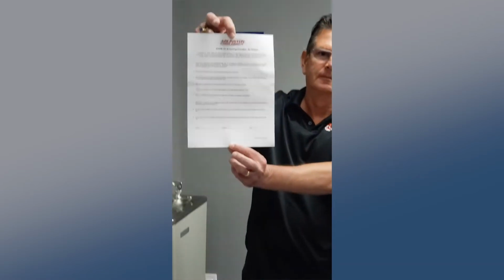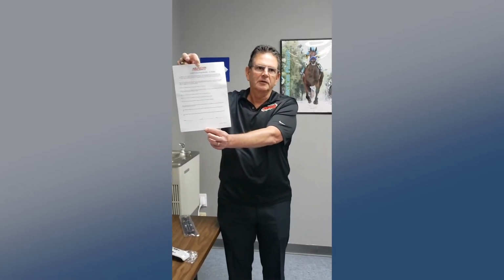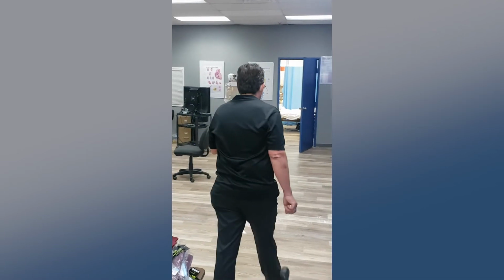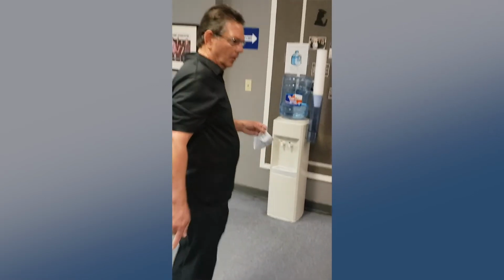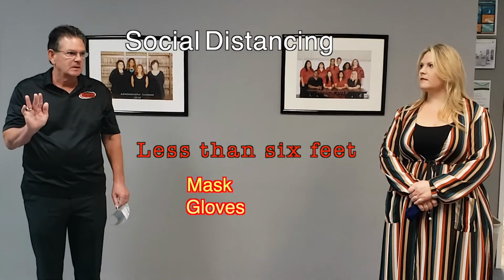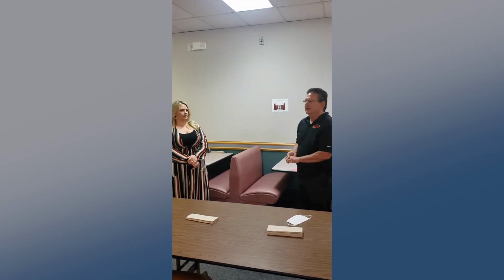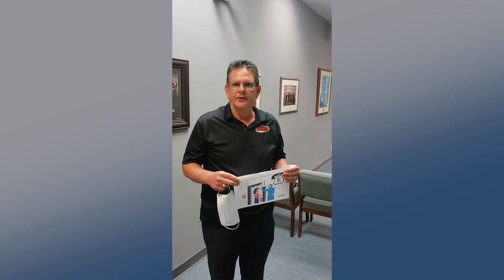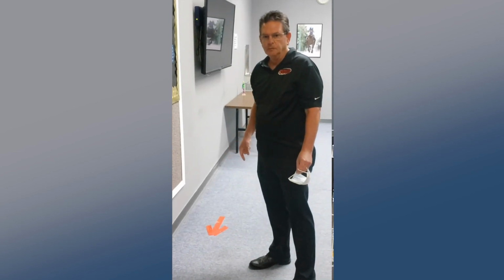Procedures for Returning Students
Arlington Career Institute a family-owned Career School dedicated to helping students since 1982!

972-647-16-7